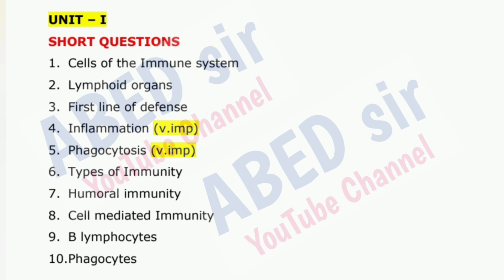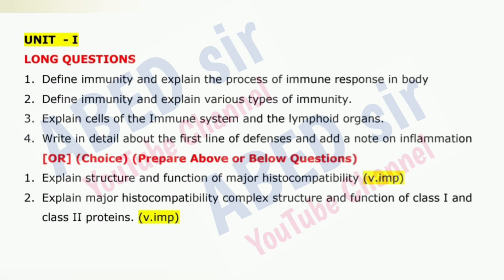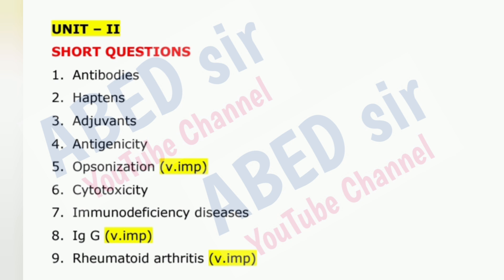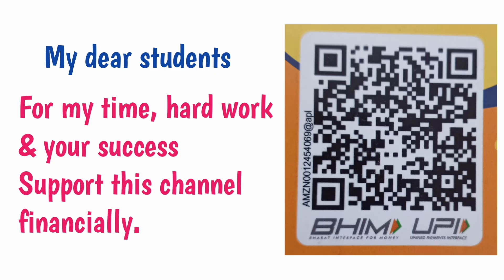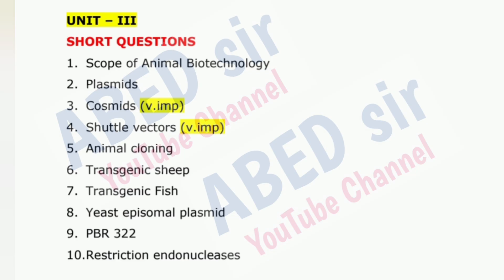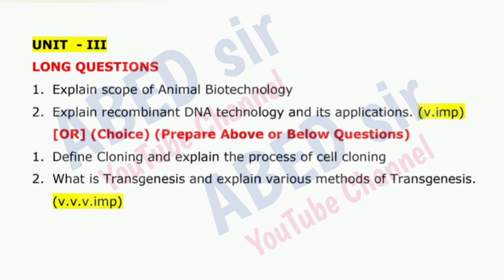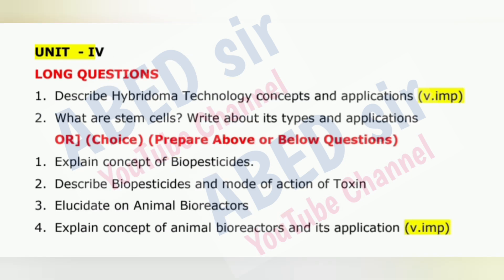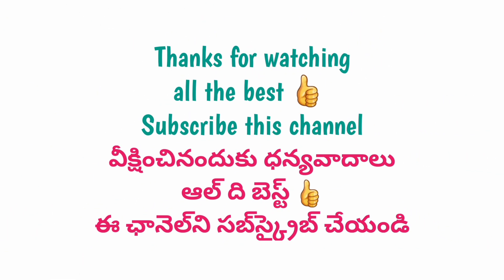Immunology Animal Biotechnology Important Questions 2024-25 BSc V Semester 5th Sem Zoology Imp OU KU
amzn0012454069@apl